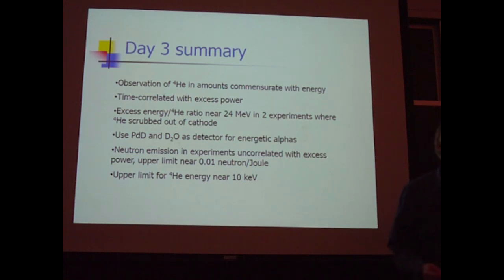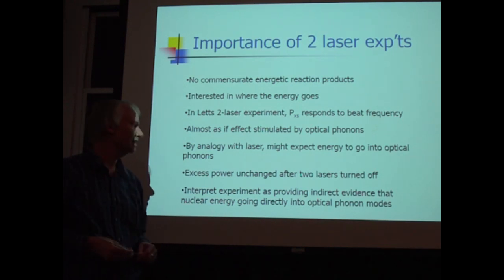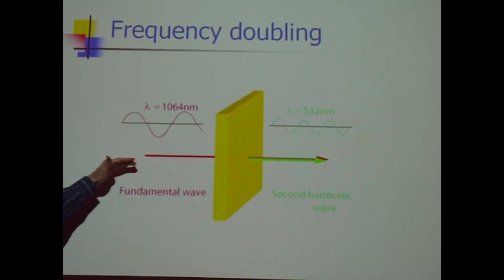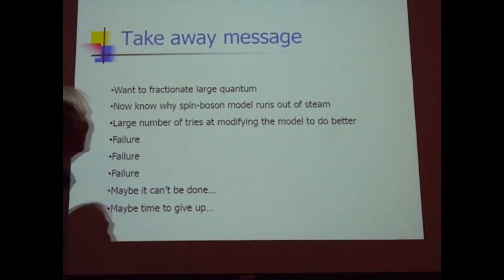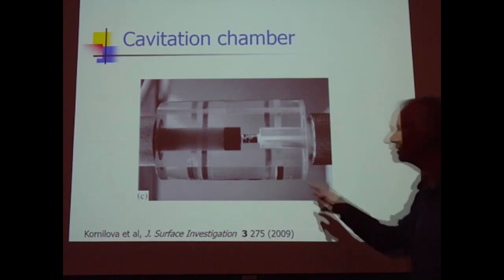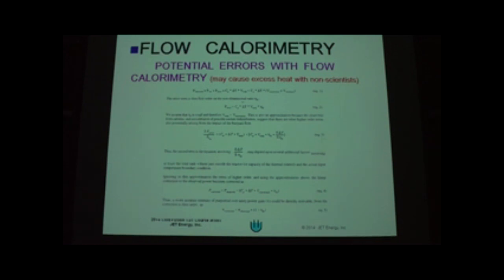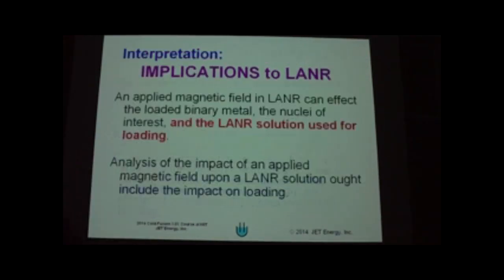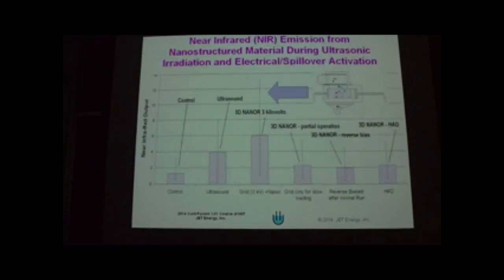MIT Cold Fusion IAP 2014 Thursday January 30, 2014 (Full Lecture)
Cold Fusion LENR research has come a long way since Pons and Fleischman. Here is day 4 of the Cold Fusion IAP Course at MIT the Massachusetts Institute of Technology, put together by Dr. Peter Hagelstein and Dr. Mitchell Swartz.

This lecture contains more of the theory and models that have been looked at for Cold Fusion.